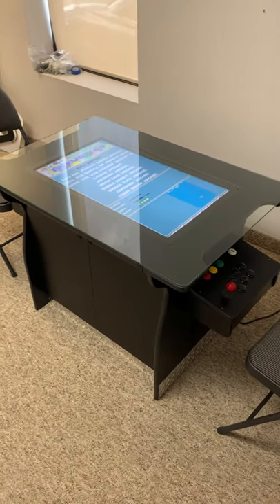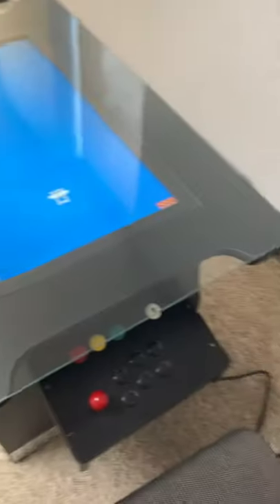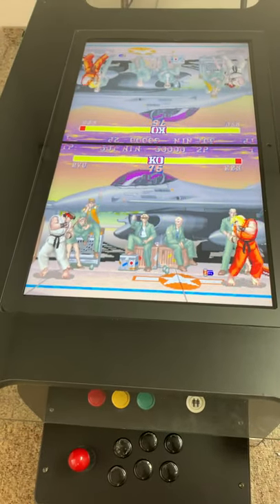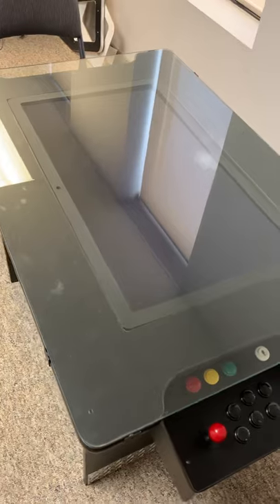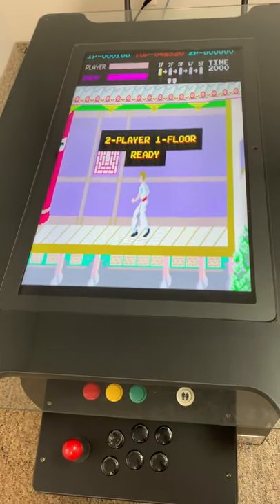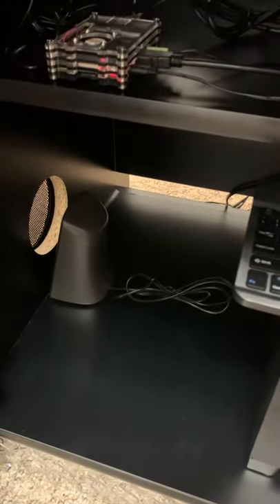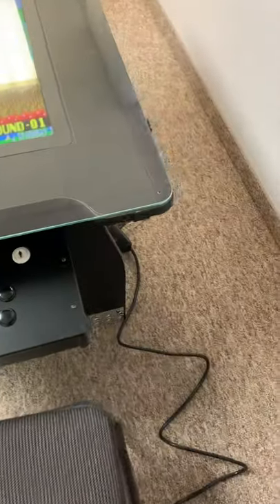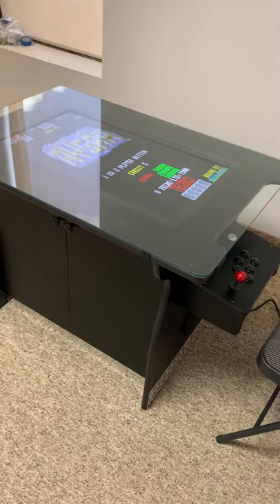Cocktail 32” Screen 5000+ Games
Custom machine built Cocktail 32” Screen arcade!
Play classic cocktail tables along with many other retro titles!

Like always, our machines play thousands of games from classic consoles to retro arcade titles. Can use a Raspberry Pi, Steam PC, console etc..